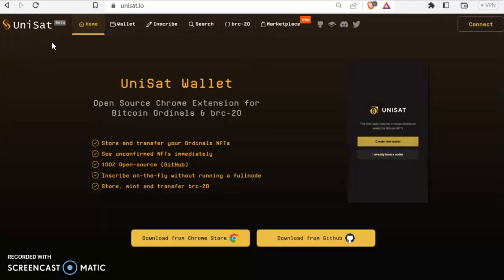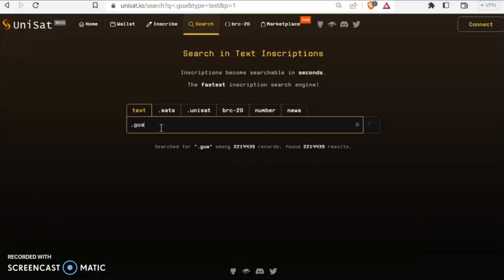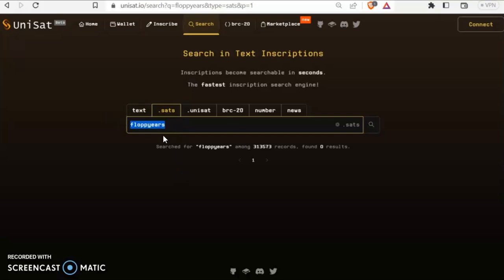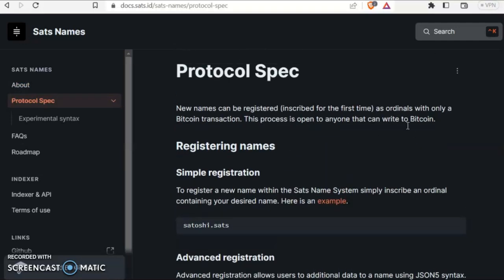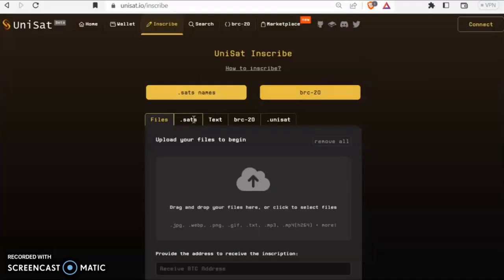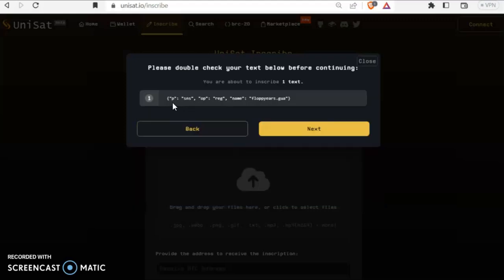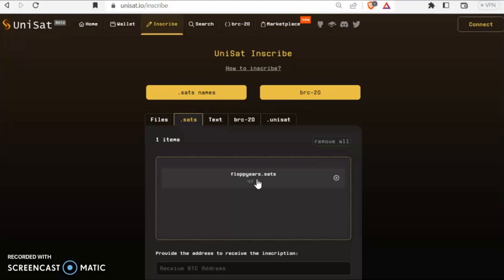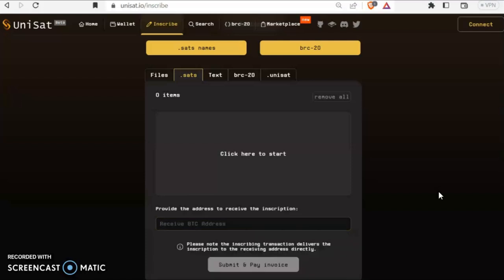How check and inscribe .sat .pepe and .names on Bitcoin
Some people on Twitter said they were having issues registering and more importantly checking .sat names or the Pepe names that Ordinals Wallet added recently on to Bitcoin

Here is a short video showing how to check availability on Unisat and further questions just ask.